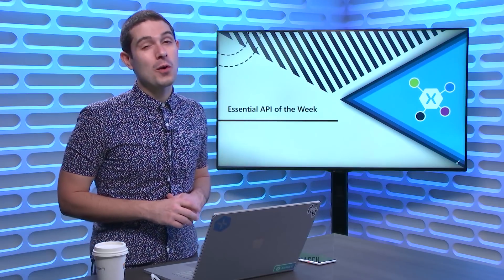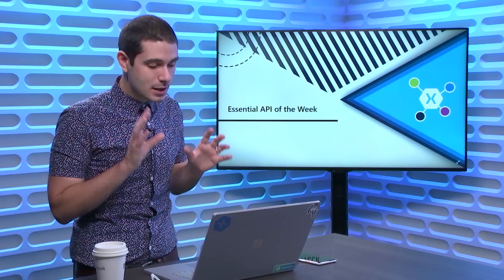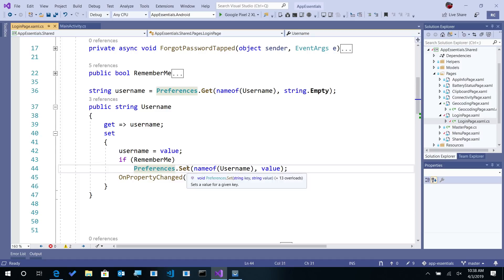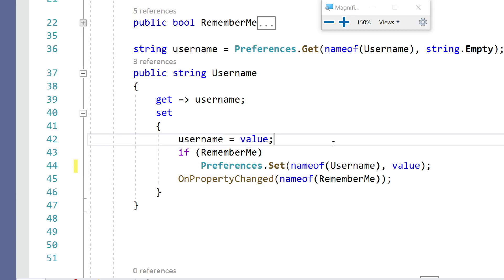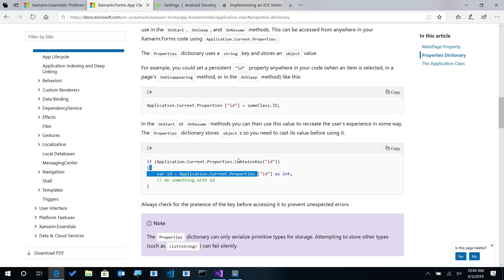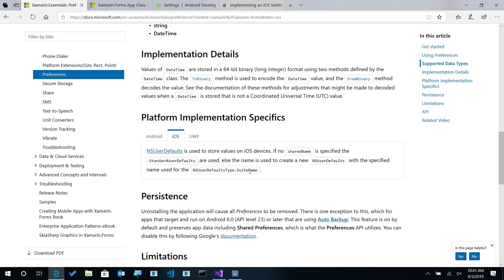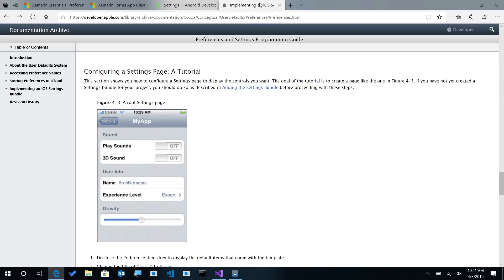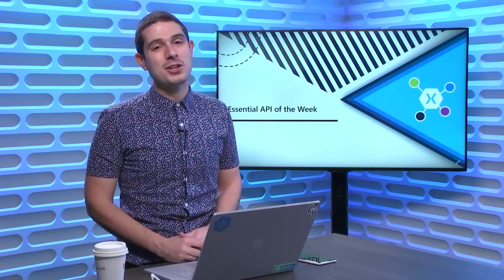Preferences vs Xamarin.Forms Properties (Xamarin.Essentials API of the Week)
Xamarin.Essentials provides developers with cross-platform APIs for their mobile applications. On this week's Xamarin.Essential API of the week we take a look at the difference between the Preferences API part of Xamarin.Essentials and Xamarin.Forms' Application Properties. He shows off how they work, when would you want to use one over the other, and how do you get started.

**Show Notes:**

**Useful Links**